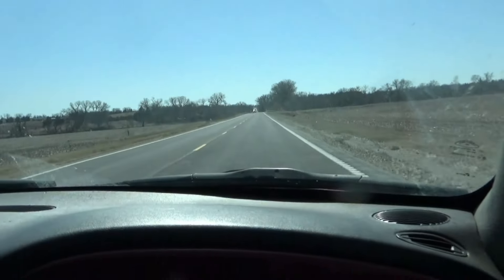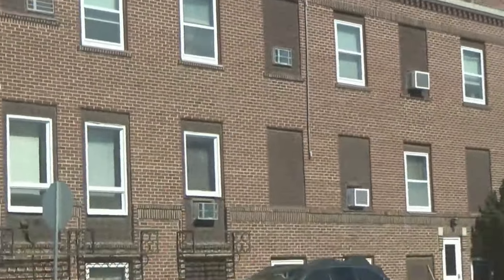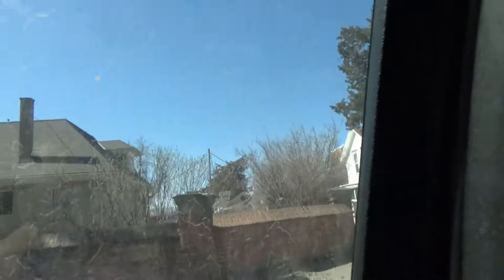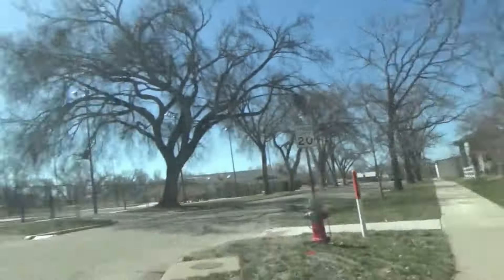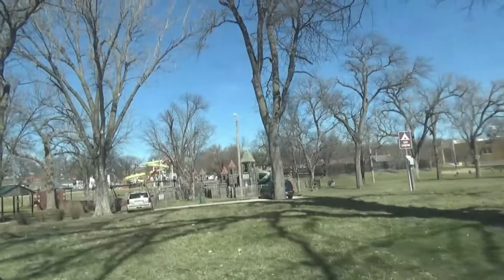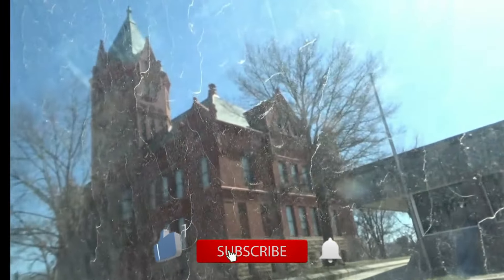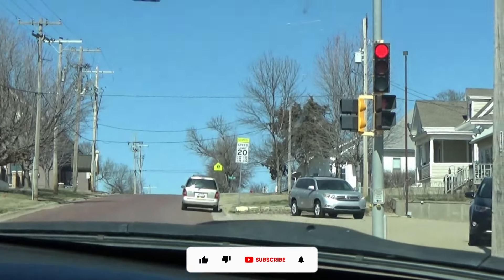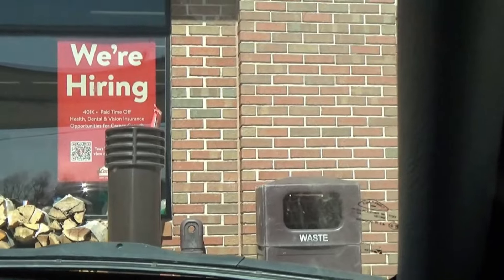Trip to Historic Marysville Kansas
The above site is a shop that will make it easier to view works for sale. You will find a link to my Facebook Meta Business page to make your purchase. Thank you.

Fralins and Friends

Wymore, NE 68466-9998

Books available at most major book stores G. K. Fralin

Fralins and Friends
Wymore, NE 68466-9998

Trip to Historic Marysville Kansas marysville kansas trip history @MrBeast